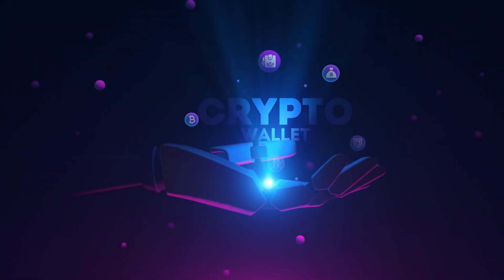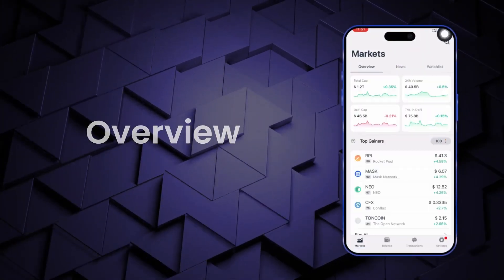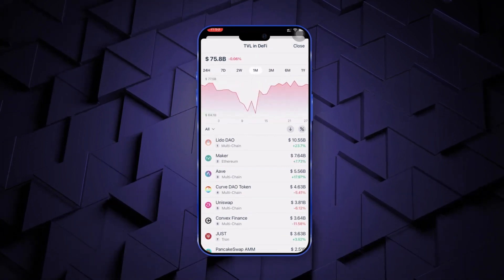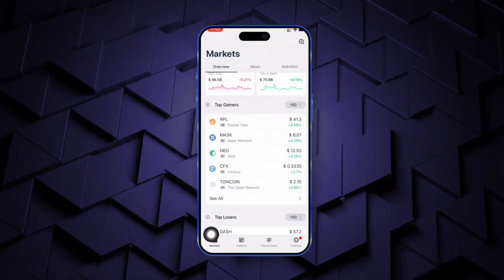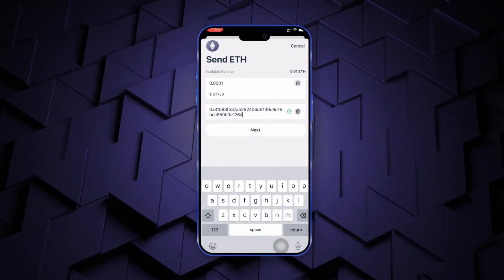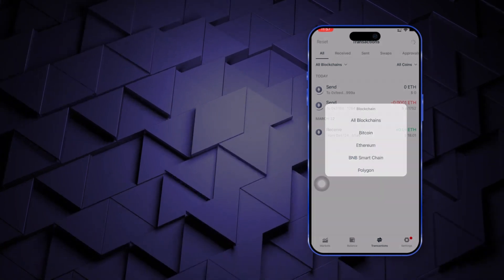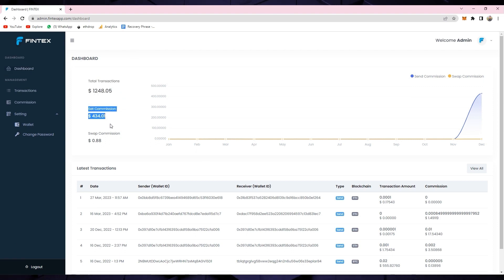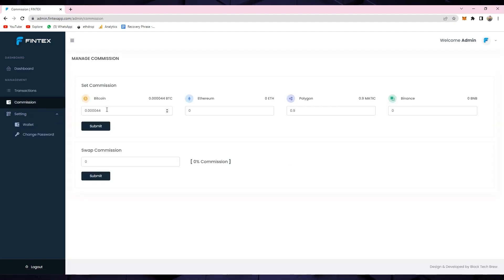Create your own Non-Custodial Wallet | Decentralized Cryptocurrency Wallet Development [Live Demo]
How to build your own Non-Custodial Crypto Wallet? How to Launch a Decentralized Wallet? Watch live demo of our decentralized cryptocurrency wallet development solution and create your own decentralized non-custodial crypto wallet today!

to explore our crypto wallet development services now!

Blocktech Brew is a renowned cryptocurrency wallet development company. To date, we have delivered 100+ successful cryptocurrency-related solutions such as crypto wallets, crypto coin/token, ICO, smart contracts, whitepaper, cryptocurrency exchanges, etc.

As a crypto wallet builder, we excel in all types of crypto wallet development services like:

Hot & Cold Wallets
Centralized Crypto wallets
Decentralized Crypto Wallet
Multi-Party Computation (MPC) Wallets
DeFi Wallet
NFT Wallet
Metaverse Wallet
Fintech wallets & much more!

In this video, we have showcase a live demo of our decentralized non-custodial crypto wallet solution.

If you too want to launch and create your own decentralized wallet, get in touch with our Top-class Crypto wallet development company right away!!